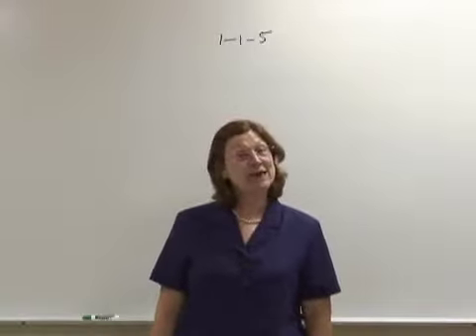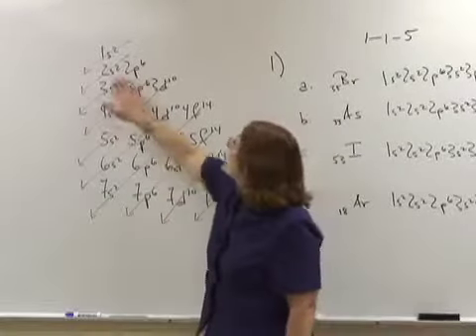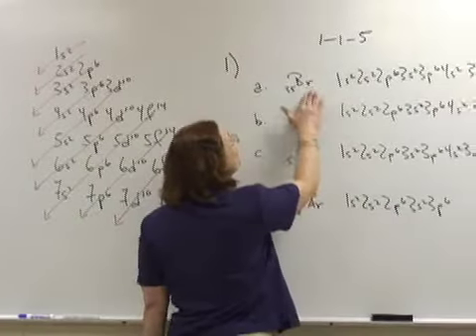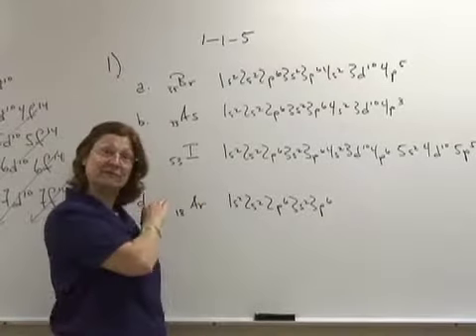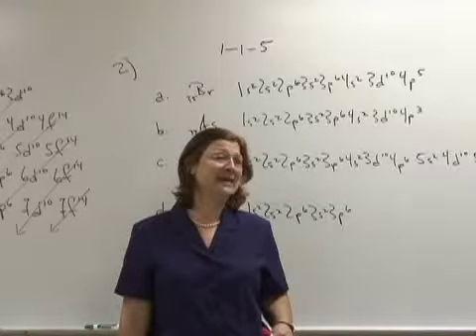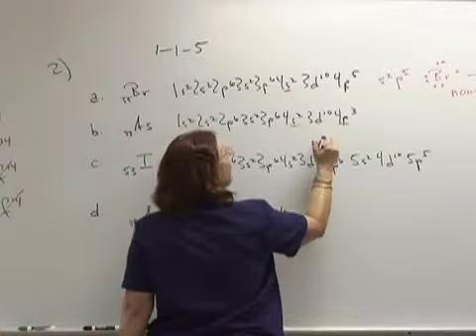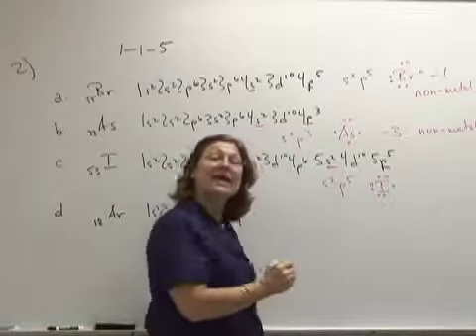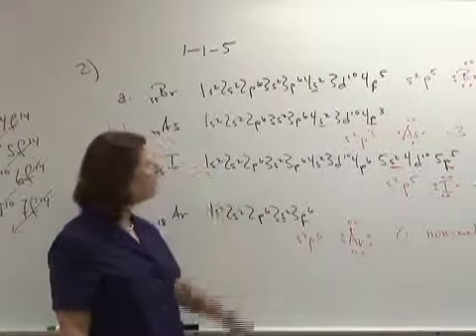1-1-5 Quarter 1 Week 1 Day 5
Review periodic trends
Quiz elements